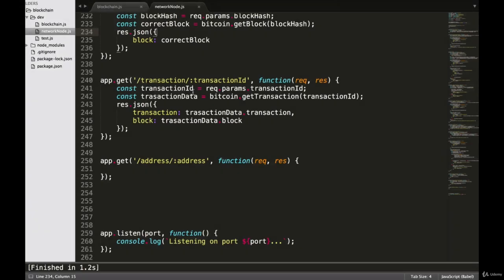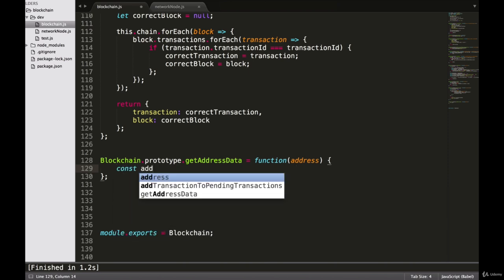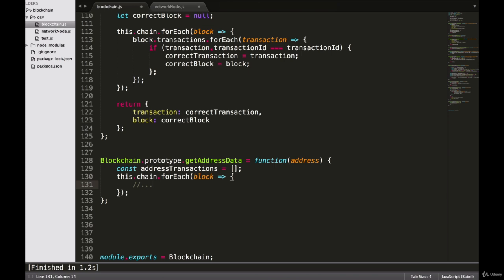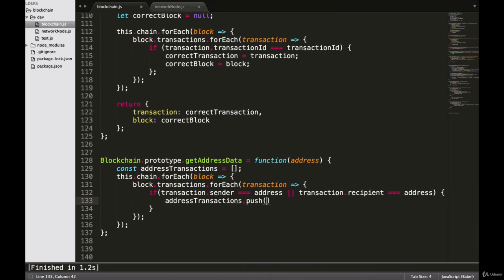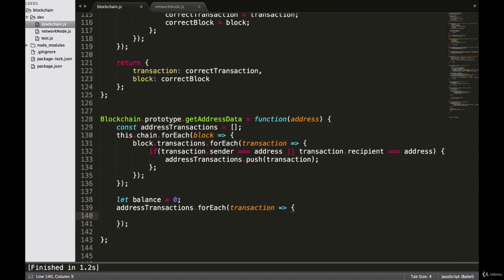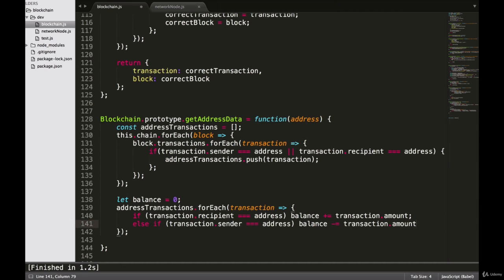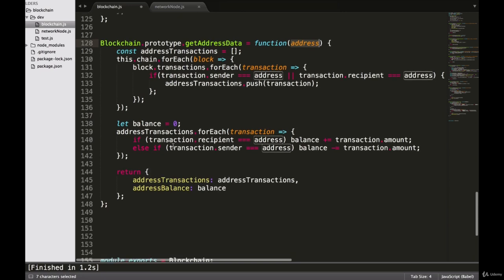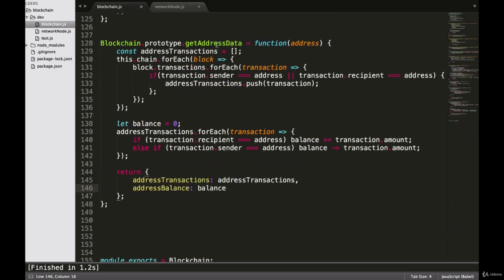63 Get Address Data Method